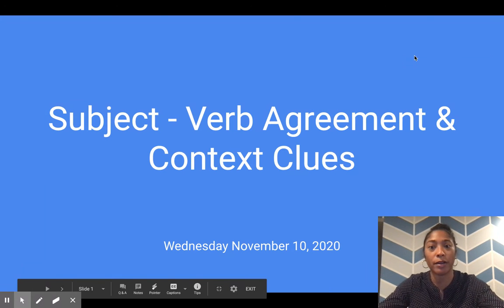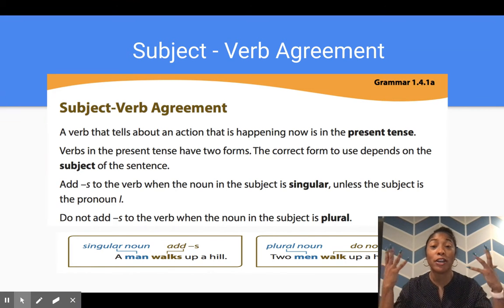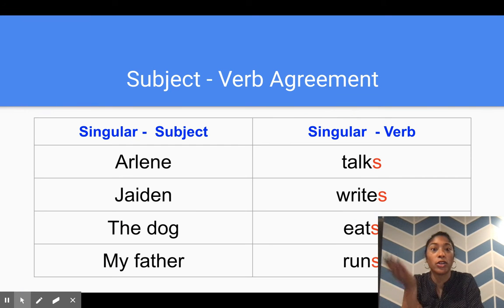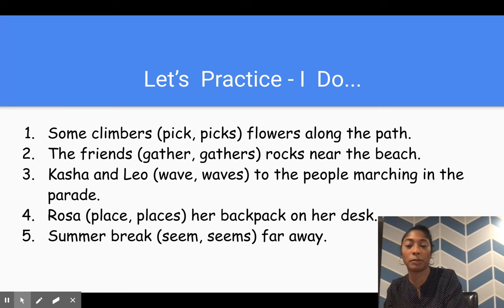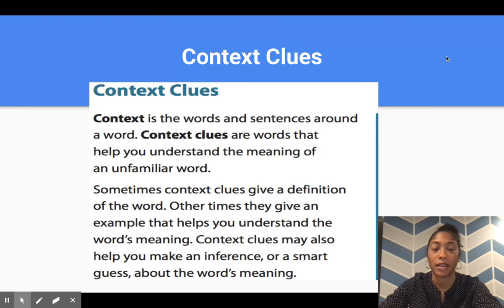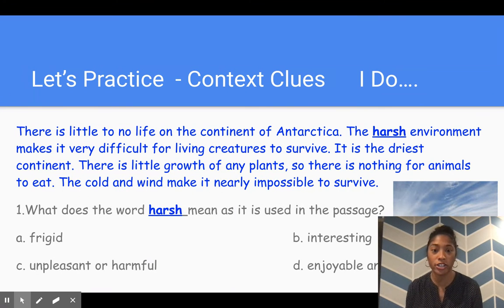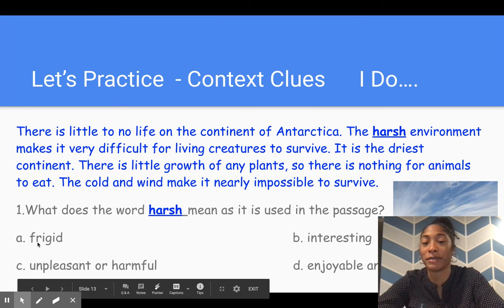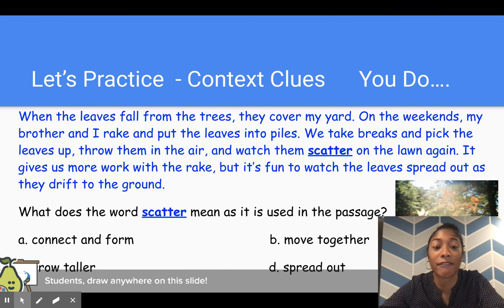Reading Intervention- November 11, 2020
Subject Verb Agreement and Context Clues